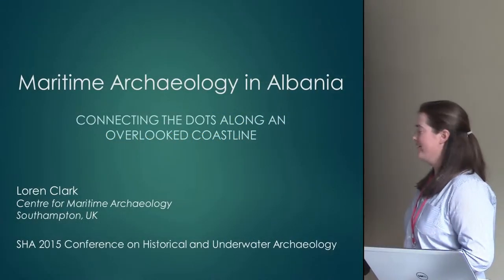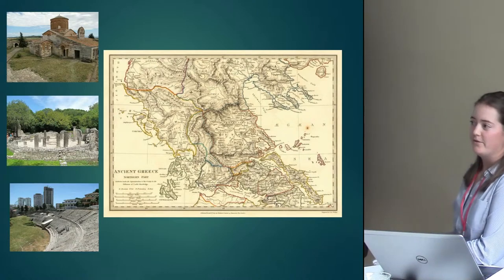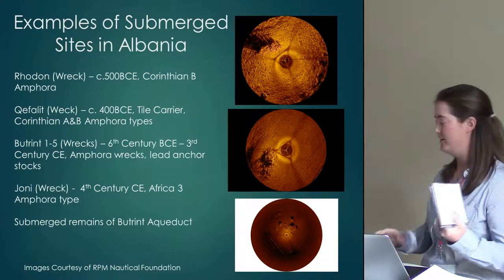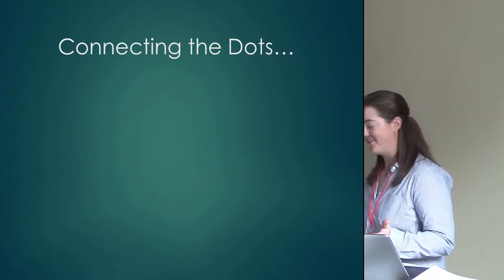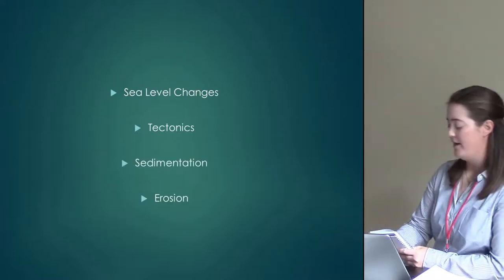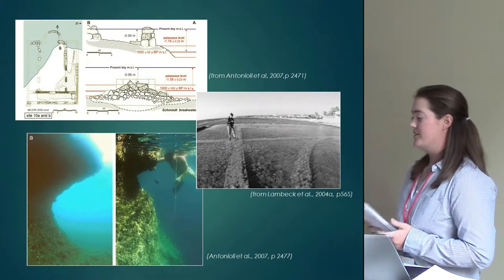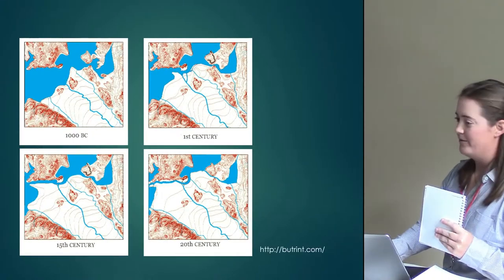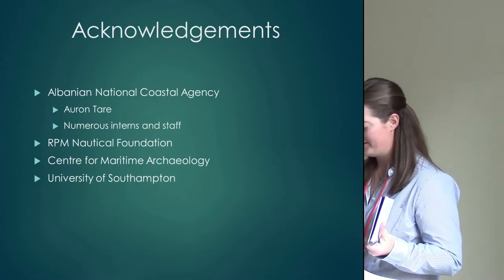Maritime Archaeology in Albania: Connecting the Dots Along an Overlooked Coastline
Loren R Clark

While Albania boasts over 400 kilometers of coastline, very little research has been done to learn about the significance of this dynamic coast. Until recently, it has been difficult for outside research to be done in Albania, but that is rapidly changing thanks to government agencies supporting research in many different fields targeted specifically along the coast and in the offshore regions. Because of this renewed energy in bringing attention to the coast, this project has sought to aid in the overall management of submerged cultural resources in Albania by presenting a baseline of datasets from many different disciplines as well as analysis of coastal morphology changes and the potential for submerged sites along the entire Albanian coastline. In doing so, this project will also seek to bring awareness and future researchers to an area of the Adriatic Sea that has been overlooked for far too long.